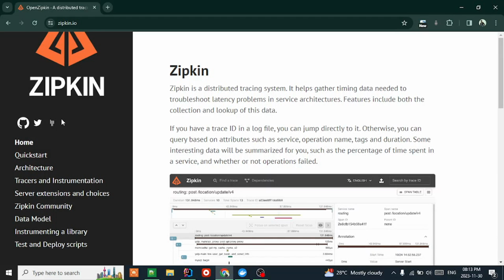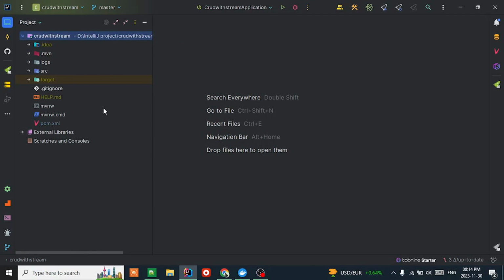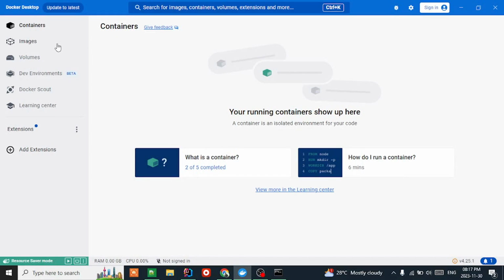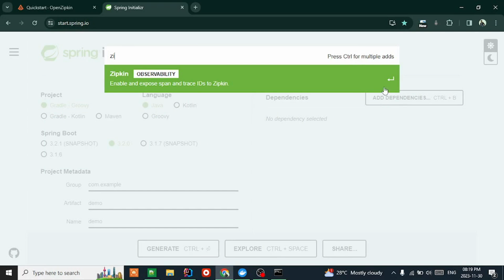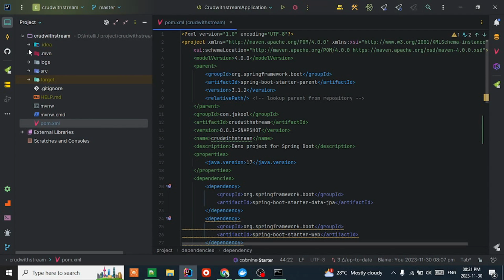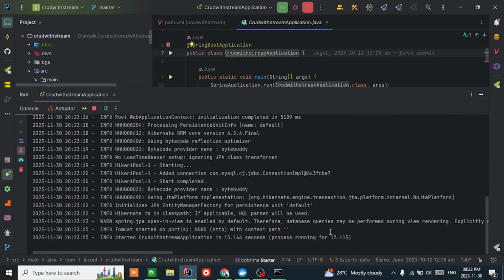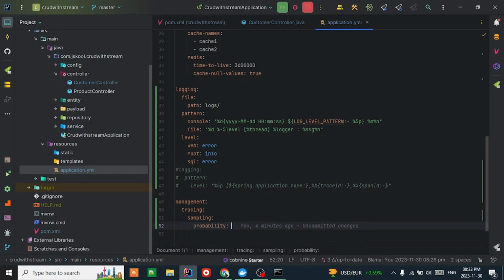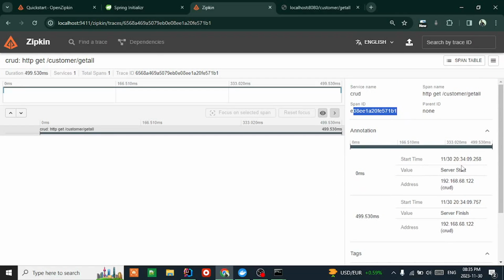Distributed logs tracing with Zipkin Server in Spring boot (3+)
Zipkin is a distributed tracing system that is commonly used in the context of microservices and
cloud-based applications to monitor and diagnose performance issues.

It helps in understanding how different parts of a distributed system interact with each other and
can be especially useful in identifying bottlenecks and latency in complex, interconnected services.